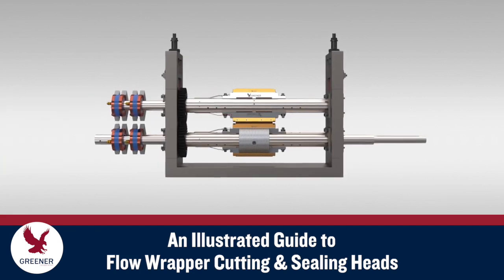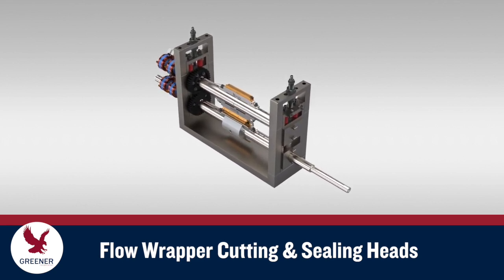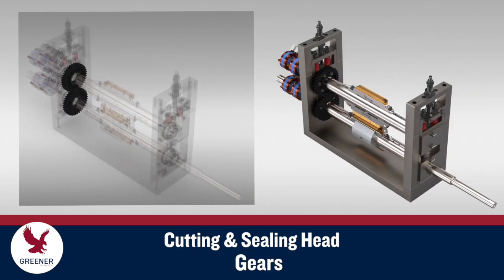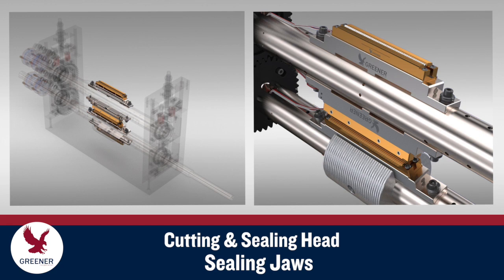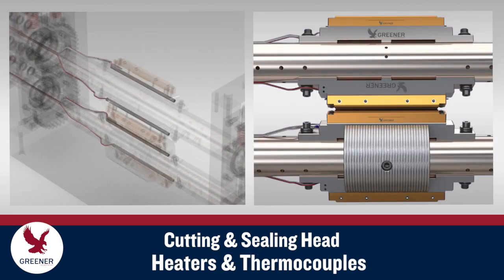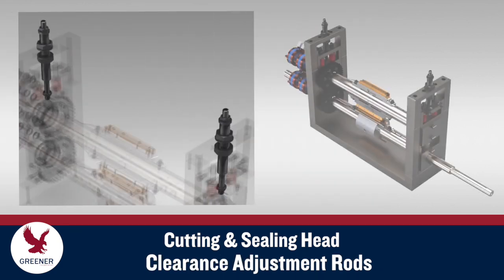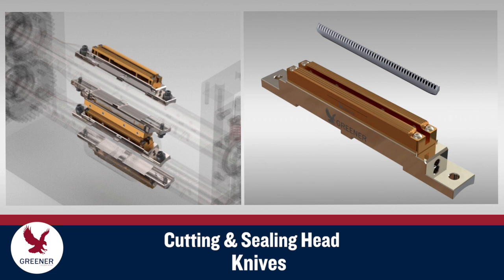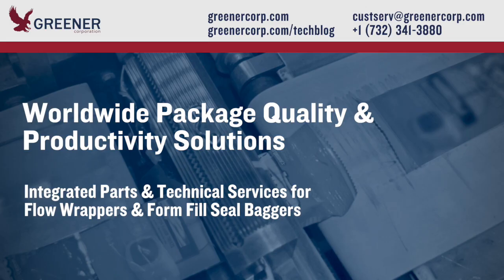An Illustrated Guide to Flow Wrapper Cutting & Sealing Heads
Español This Greener Tech Bite presents an introduction and refresher course on flow wrapper cutting and sealing head components.

Knowing these components and understanding how they function is important, base knowledge for operators, maintenance personnel, engineers, packaging material suppliers, and others that work to efficiently produce quality packages.

Read the post and watch the video on our Technical Resource Blog

00:00 Flow Wrapper Cutting and Sealing Heads
00:22 Common Cutting and Sealing Head design
00:34 Flow Wrapper Cutting and Sealing Head shafts, bearings, and bearing blocks
00:46 Flow Wrapper Cutting and Sealing Head Gears and Backlash

01:13 Flow Wrapper Cutting and Sealing Head Sealing Jaws
01:37 Flow Wrapper Cutting and Sealing Head Heaters and Thermocouples
01:47 Flow Wrapper Cutting and Sealing Head Slip Rings and Rotary Connectors

01:57 Flow Wrapper Cutting and Sealing Head Clearance Adjustment Rods

02:07 Flow Wrapper Cutting and Sealing Head Pressure Springs and Compression Washers
02:19 Flow Wrapper Cutting and Sealing Head Anvils and Knives

02:34 Flow Wrapper Cutting and Sealing Head Product Carriers

02:47 Greener Corporation Technical Resource Blog